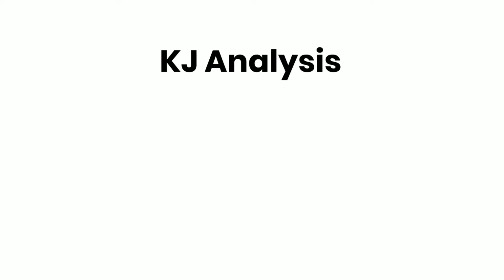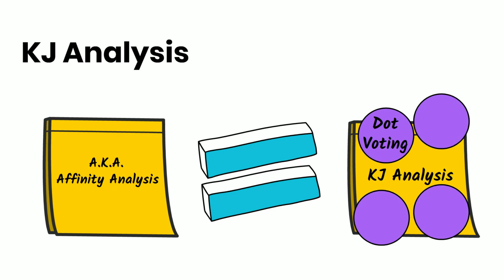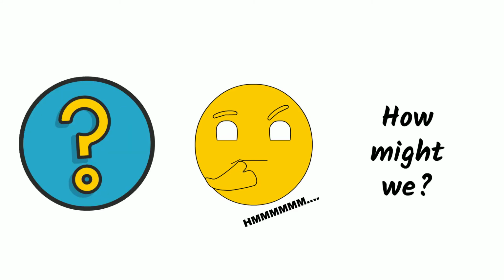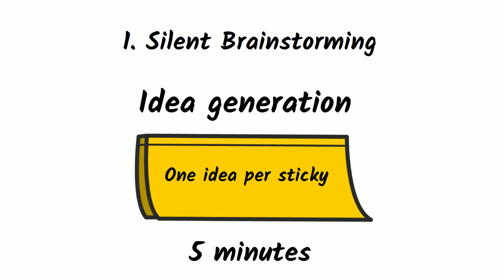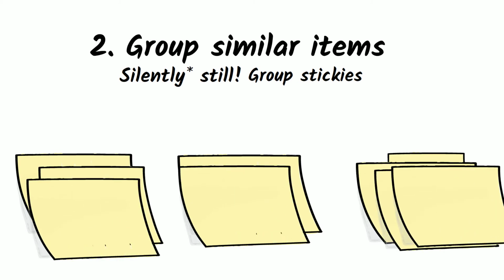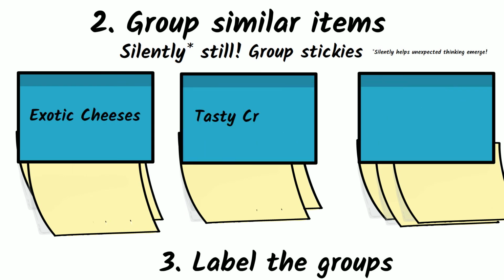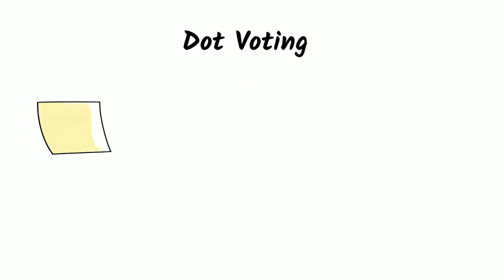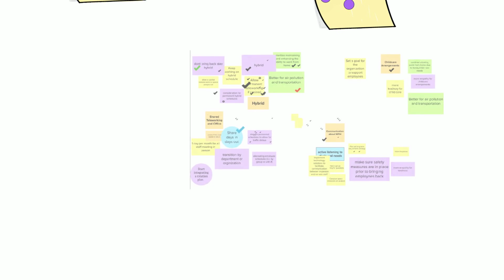HCD Skills for Govt - KJ Analysis/Affinity Analysis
Learn the one of the most frequently used tools in the HCD process. You will use KJ Analysis in all five phases of the HCD process. This is a useful skill outside of the HCD process as well!